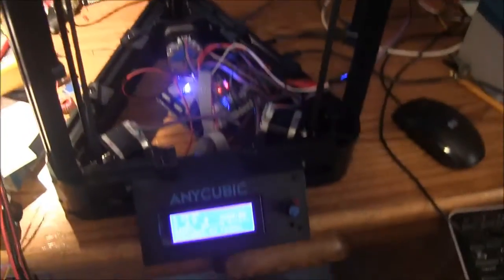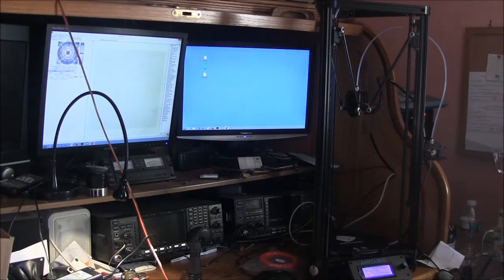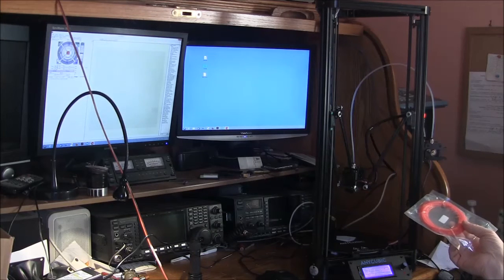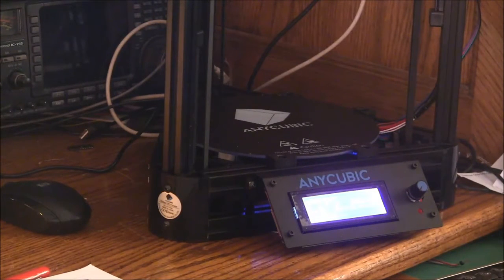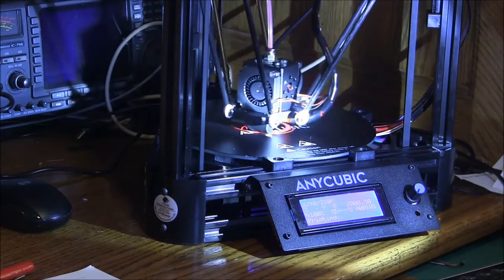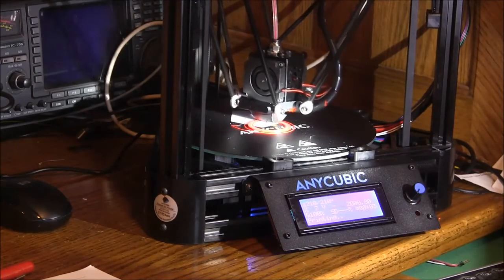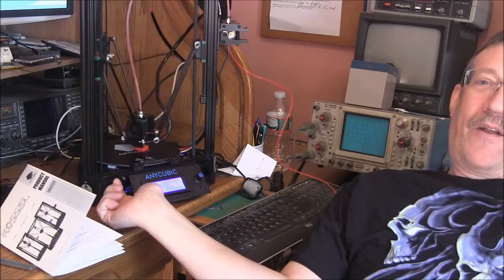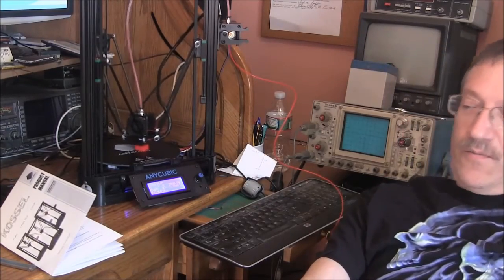3D Printer 2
More 3D printer fun, in this video, I calibrate my 3D printer kit.